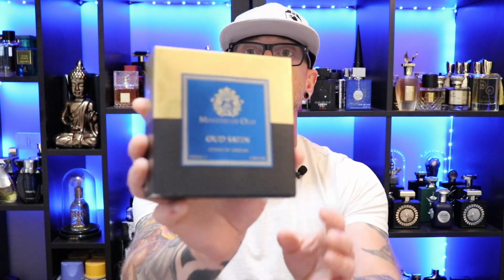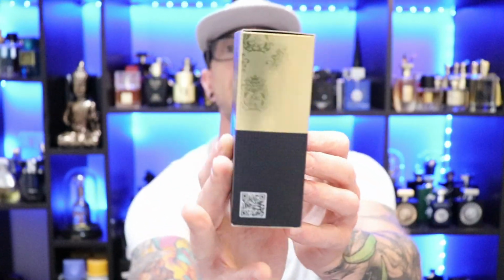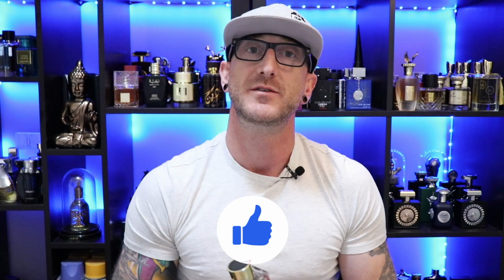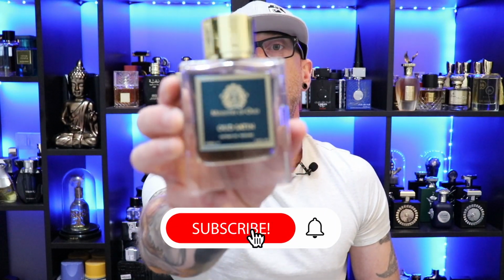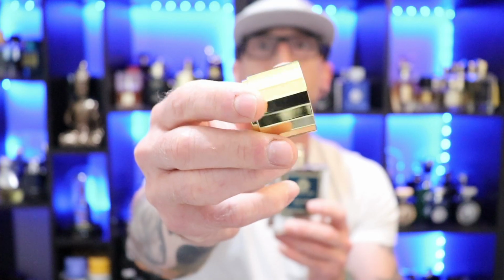THE TRUTH ABOUT Paris Corner Ministry Of Oud - Oud Satin | Men's Middle Eastern Fragrance Clones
Paris Corner makes some amazing men's fragrances and fragrance clones. Recently I picked up Ministry of Oud Oud Satin, and in this video I go over this middle eastern fragrance clone from the presentation, to the scent profile, performance and where this cologne would be most appropriate to wear.

☕ The Post Cologne channel is entirely free and receives no sponsorships or free products. Every fragrances is paid for out of my own pocket, so if you are enjoying the content, consider buying your boy Post a coffee to show your appreciation and keep the content coming!

💲 Save 10% at Aroma Concepts with code PCOLOGNE10

💲 Discount Men's Fragrances at JomaShop